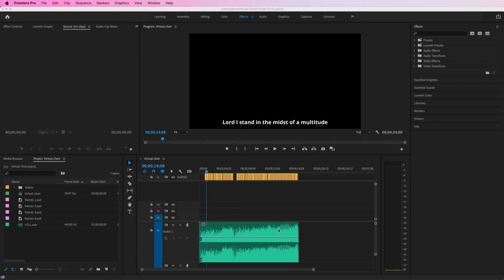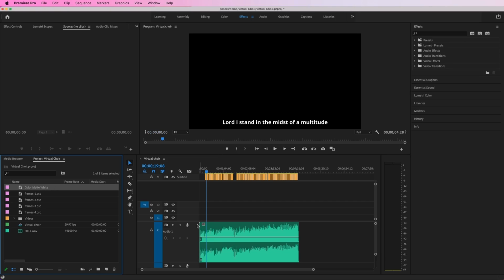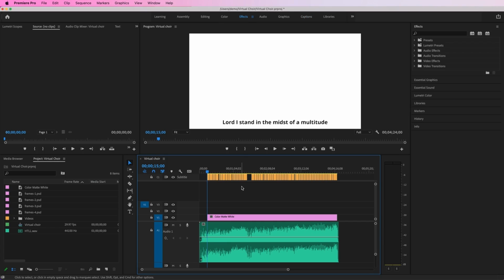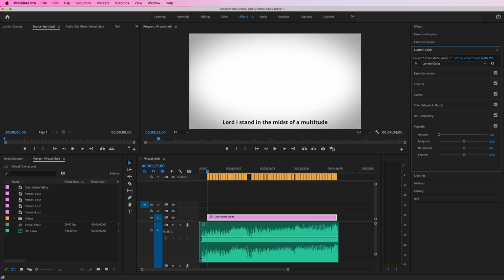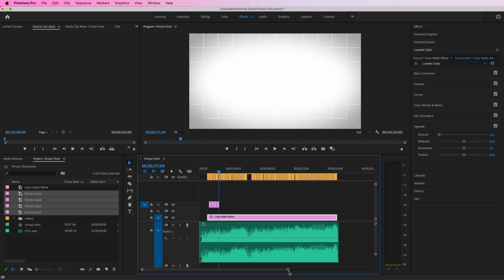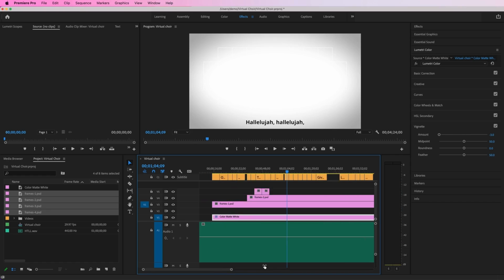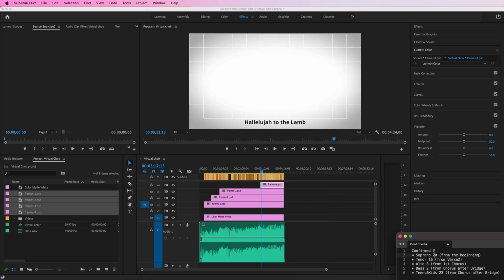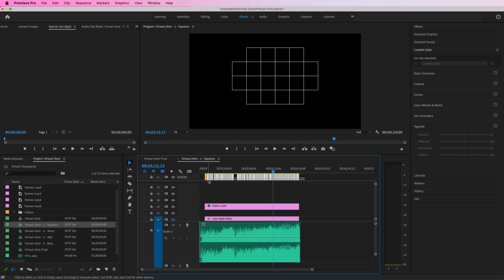Lesson 2 - Subsequence Setup